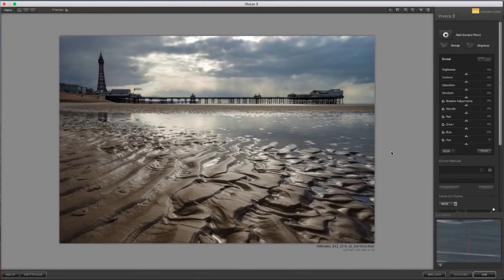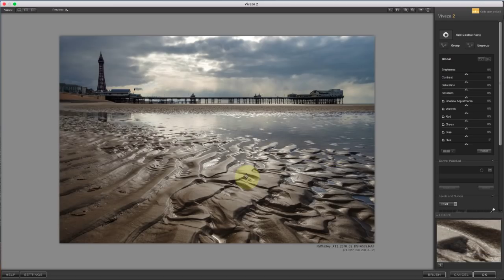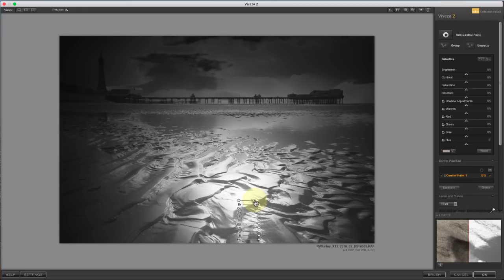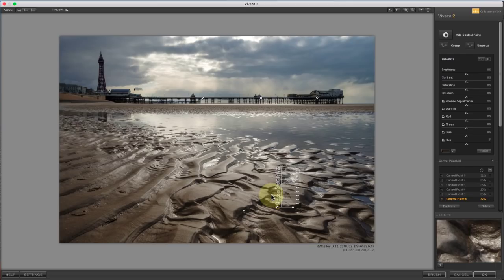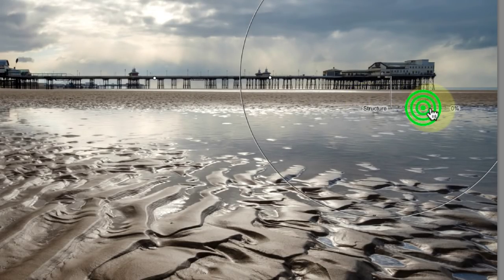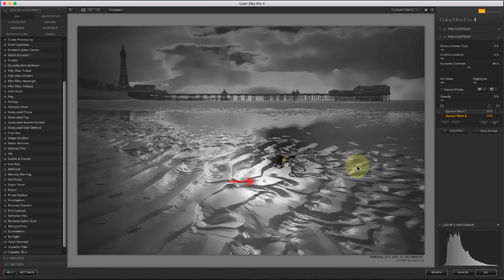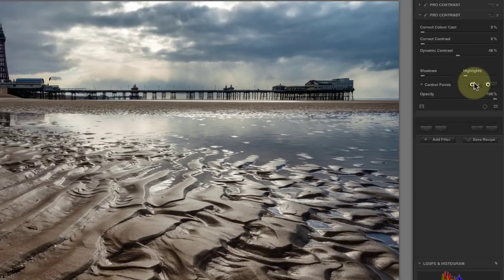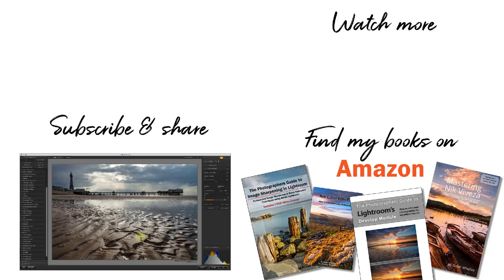Nik U-Point Technology Demystified: Bitesize Nik Tutorial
In this video, we’re taking a deep dive into the Nik U Point Technology, also known as Control Points. The U Point or Control Point technology allows you to apply selective edits in the Nik Collection plugins. It’s intuitive, incredibly powerful and sets the Nik Collection apart from its competitors. What you might not realise is that Control Points aren’t consistent across the Nik Collection. They work differently in different plugins.

By the end of this video tutorial, you’ll understand exactly how to use the Control Points and also take advantage of some not so obvious features. You will understand the different implementation of the U Point technology and be able to use it to its full potential in all the plugins. This will give you much more control over your editing in Nik than you perhaps thought possible.